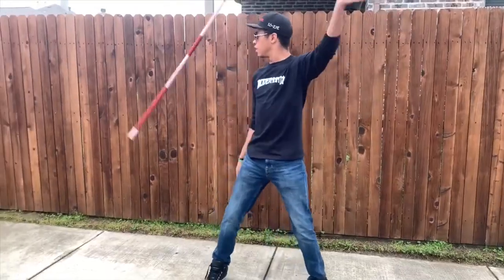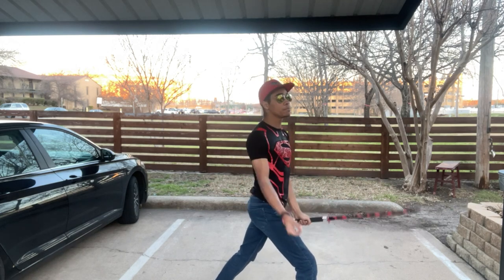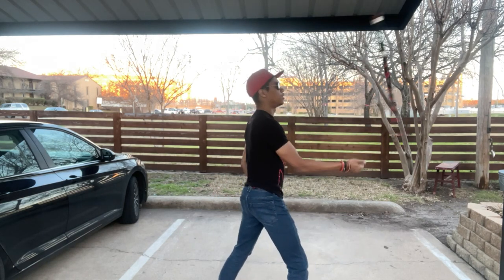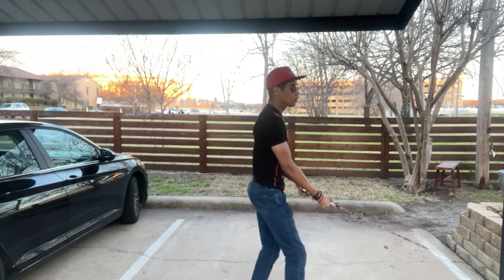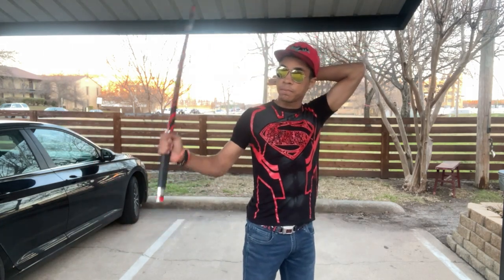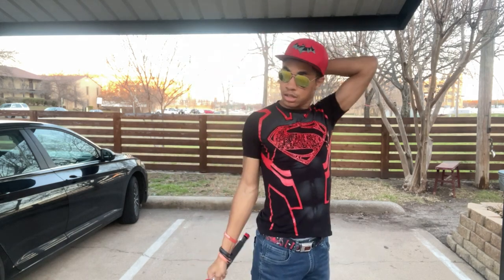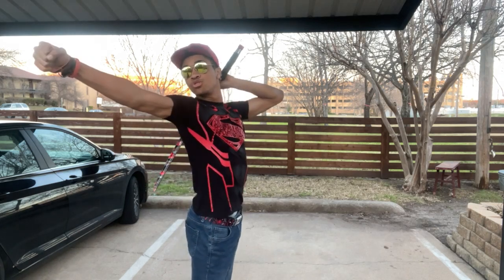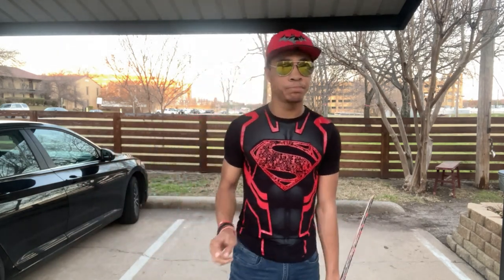Extreme Katana Combination Tutorial Part 2 | Martial Arts Tutorial